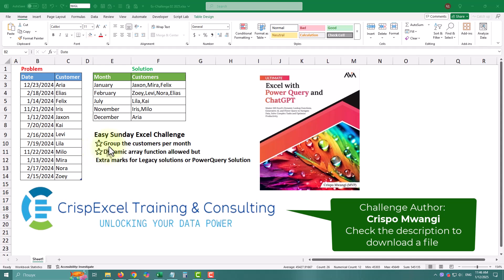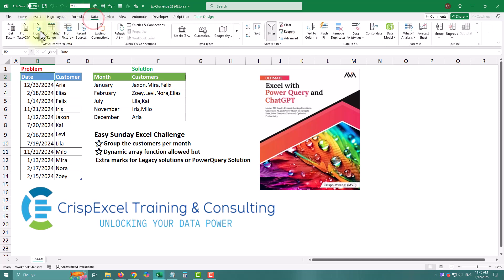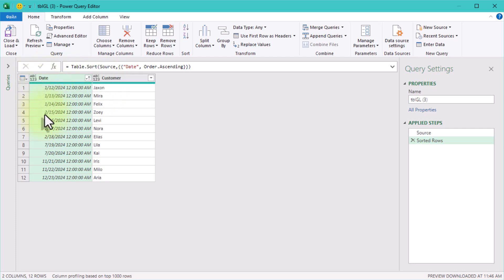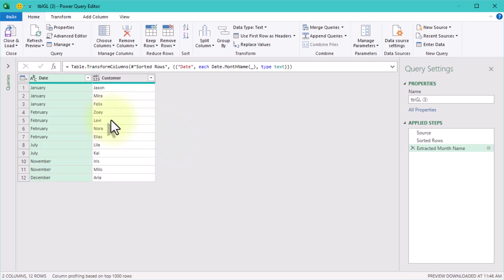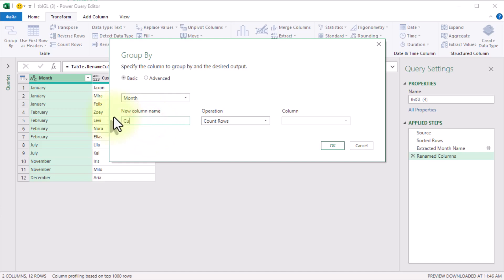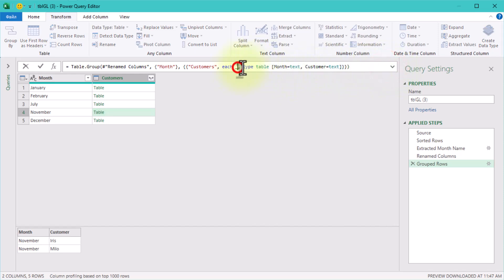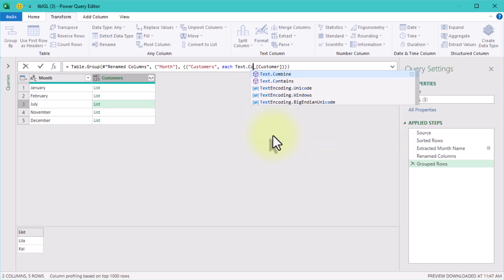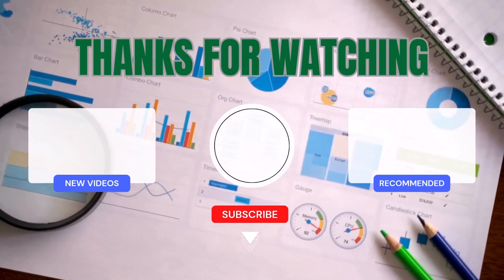Group Customers by Month - Power Query Challenge 47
Do you need to group your data by month in Excel but don’t know where to start? Power Query makes it simple! Whether you're organizing sales data, customer orders, or event signups, this step-by-step guide will show you how to group your data by month and get a clean summary in no time.

In this tutorial, I’ll walk you through the entire process—from loading your data into Power Query to transforming it into a grouped summary of customers for each month. And don’t worry if you’re new to Power Query—I’ll explain every click, why it matters, and share tips to make sure you never feel lost.

In This Video:
📌 Step 1: Load Your Data
Bring your Excel table into Power Query for quick and easy transformations.
📌 Step 2: Sort Dates
Why sorting matters and how to organize your data chronologically to avoid confusion.
📌 Step 3: Transform Dates into Month Names
Learn how to convert dates into readable month names like "January" or "March." It’s just a couple of clicks, and I’ll explain why renaming this column is key for clarity.
📌 Step 4: Group Customers by Month
I’ll show you how to group your data by month and create a nested table containing all customers for each month.
📌 Step 5: Extract and Combine Customer Names
Turn those nested tables into a single list of customer names for each month using a simple formula and the Text.Combine function.

What You’ll Learn:
✔️ How to group data by month in Power Query with confidence.
✔️ The importance of sorting and renaming columns for clarity.
✔️ Real-world applications of grouping data for analysis and reporting.
✔️ A beginner-friendly introduction to working with nested tables and text functions.

Timestamps:
0:00 – Introduction
0:25 – Step 1: Loading Data into Power Query
0:30 – Step 2: Sorting Dates for Better Organization
0:51 – Step 3: Transforming Dates to Month Names
1:28 – Step 4: Grouping Customers by Month
2:08 – Step 5: Extracting and Combining Customer Names

Try this technique with your own data! Grouping customers by month is perfect for organizing sales reports, managing subscriptions, or even planning events.

Links:
CHALLENGE AUTHOR: Crispo Mwangi